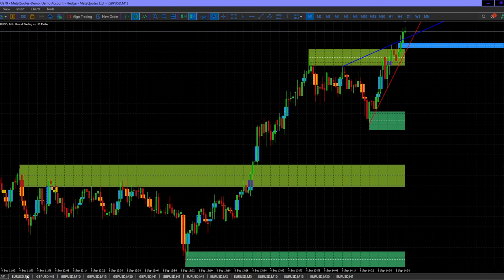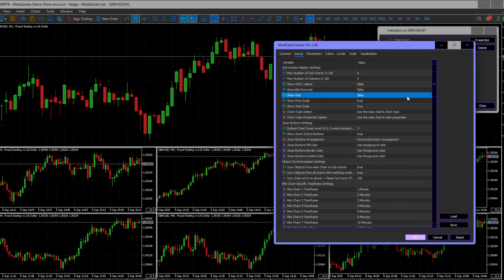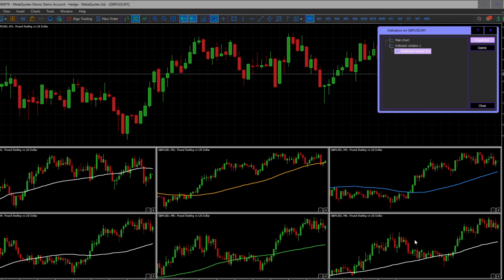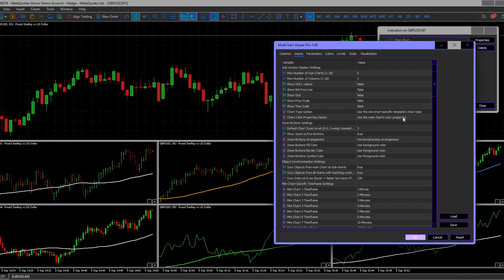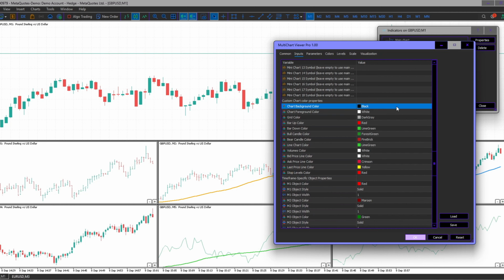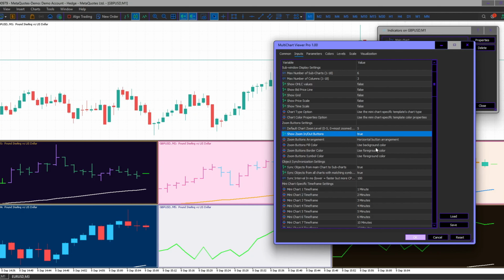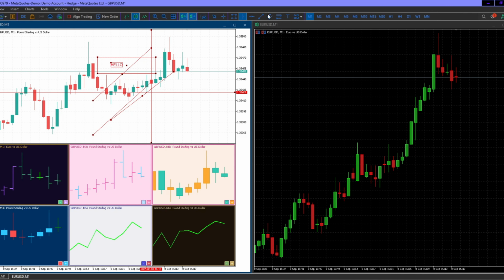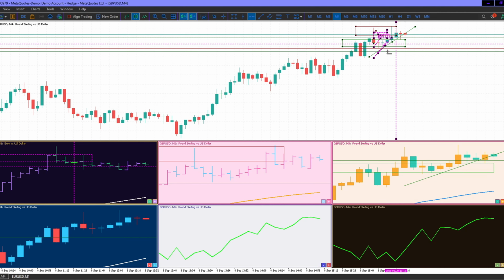MT5 MultiChart Viewer Pro – Watch 18 Charts at Once with Real Time Drawing Sync!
Tired of switching between endless MT5 chart tabs?
MultiChart Viewer Pro puts up to 18 charts in one clean, customizable dashboard so you can track multiple timeframes, symbols, and asset classes side by side without missing a move.

Main Features:
✅ View up to 18 mini charts in one window
✅ Mix different timeframes, symbols, and chart types
✅ Real time drawing sync for trendlines, fibs, rectangles & more
✅ Customize each column’s colors, templates, and indicators
✅ Zoom in on any chart instantly
✅ Dark & light mode per chart
✅ Lifetime updates + responsive support